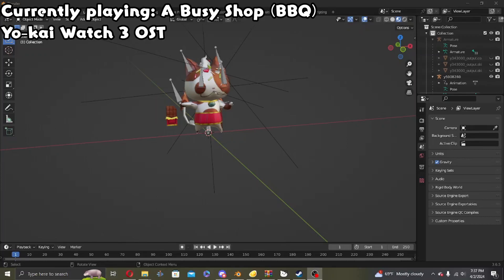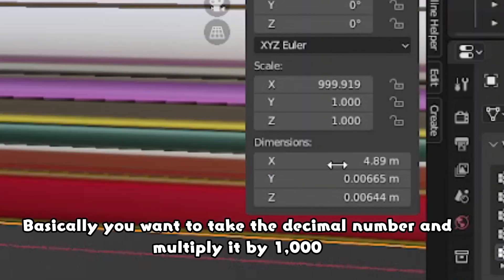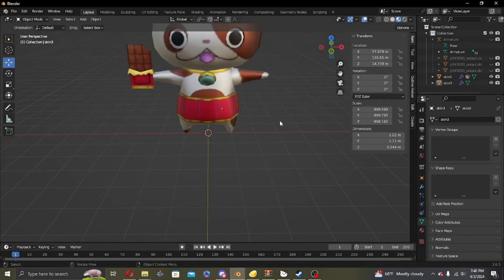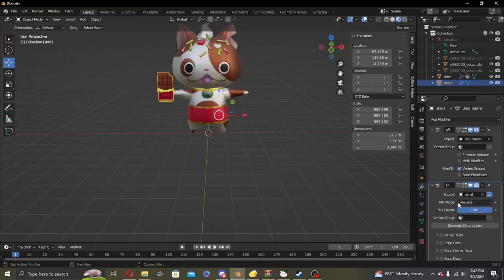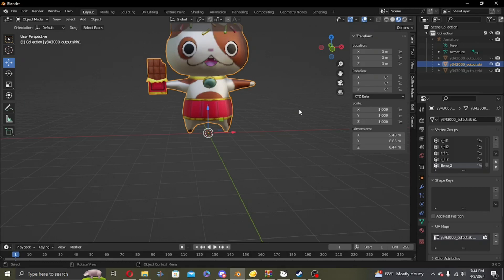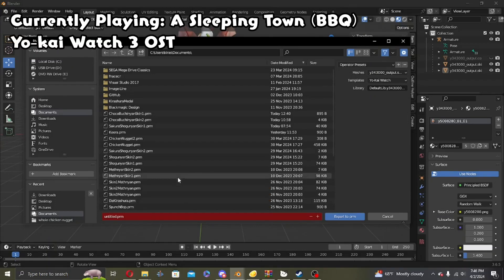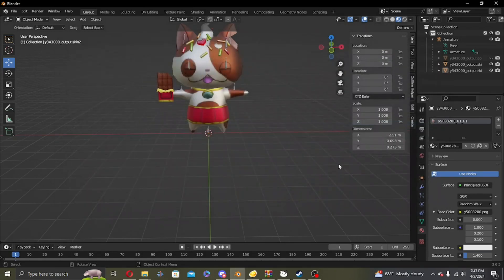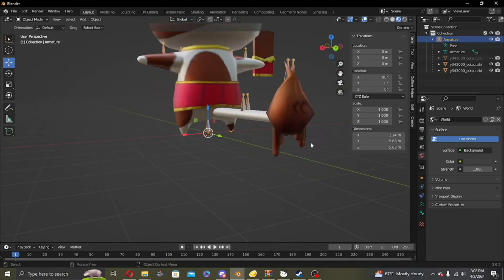An idiot teaches you how to port models from Yo-kai Watch World to Yo-kai Watch 2 (CHECK DESC.)